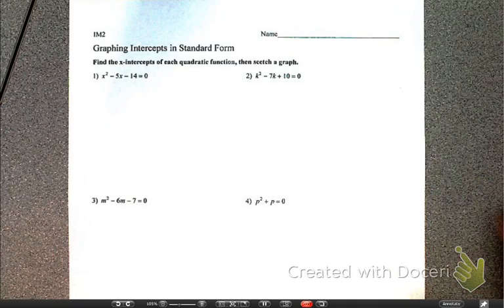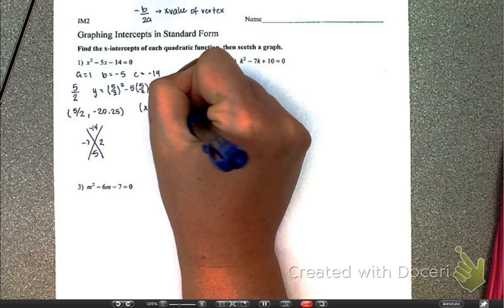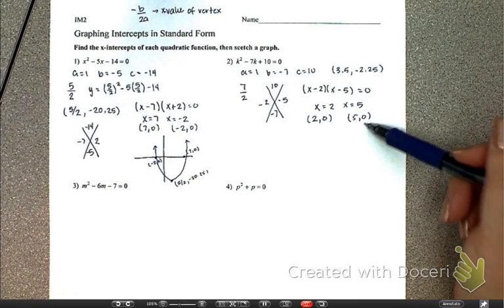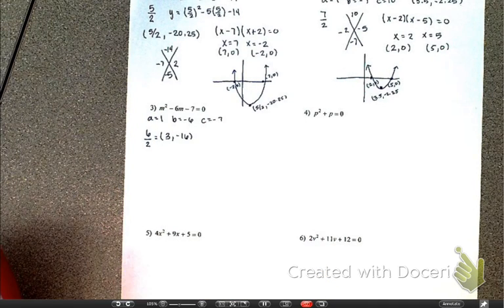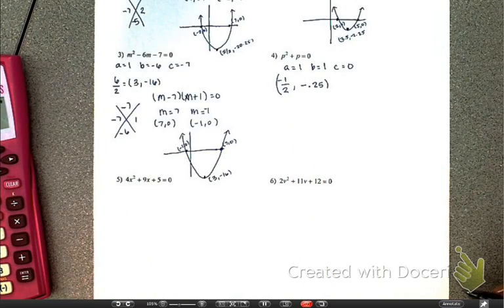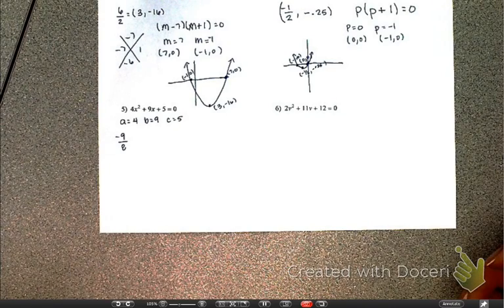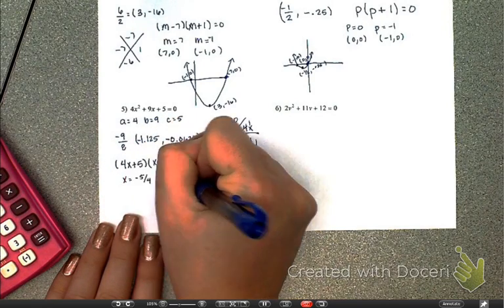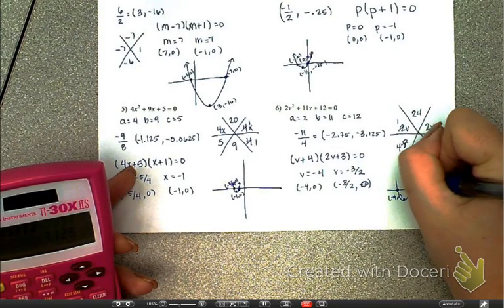Graphing Intercepts in Standard Form HW